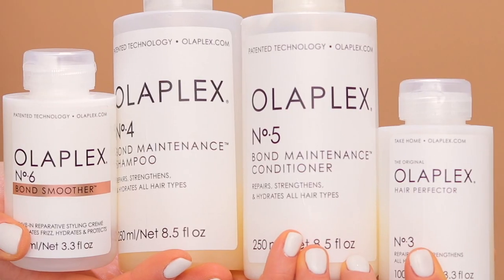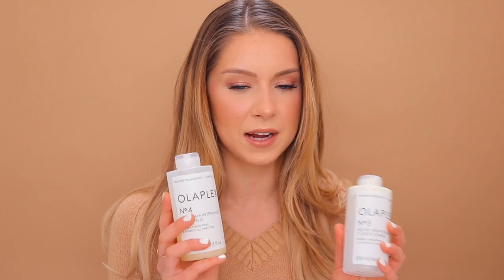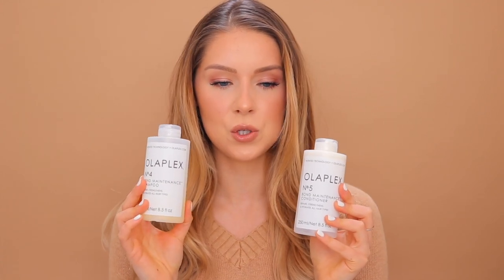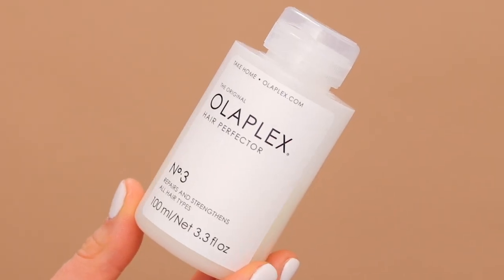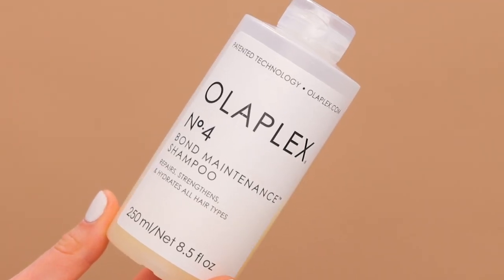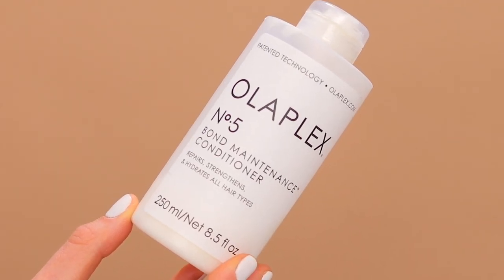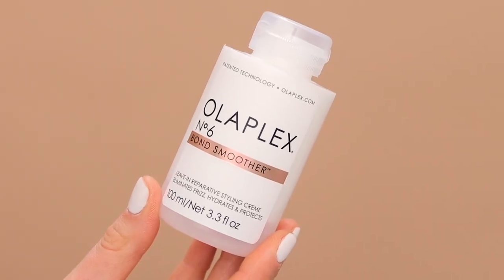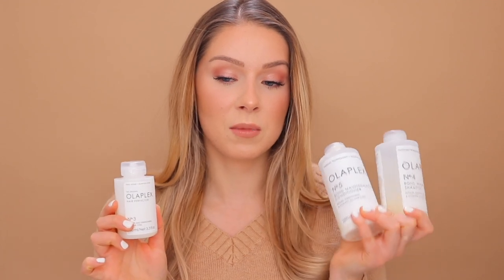OLAPLEX FOR DRY & DAMAGED HAIR? (No. 3, 4, 5, & 6) First Impressions!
After noticing my dry/frizzy hair in a few videos, I decided to try something new. So, over the past 3 weeks I've been testing out OLAPLEX hair products! It's a much-hyped brand of hair-care products focused on strengthening the hair with...science. As it turns out, science does not come cheap, but it does seem to work! In this video I will be chatting about my experience with the OLAPLEX consumer product line (No. 3, 4, 5, & 6) and doing a quick demo on camera. P.S. I am not a hair stylist, just a gal looking for better hair.

⬇️ PRODUCTS FEATURED
FACE
It Cosmetics Your Skin But Better CC+ Airbrush Perfecting Powder (Medium Tan) | Ulta
Maybelline Master Chrome Highlighter (Molten Gold) | Amazon

L’Oreal Telescopic Mascara (Carbon Black) | Amazon
Ardell Demi Wispies | Amazon

LIPS
Dr. Bronner’s Organic Lip Balm | Amazon
Wet n Wild Megalast Liquid Catsuit High-Shine Lipstick (Send Nudes) | Ulta

1. This video is NOT sponsored. All thoughts are my own.
3. Products mentioned in this video were either purchased by me or sent to me by companies. I only feature products which I like or want to review and I am always 103% honest.
4. No matter how much I may love a product, I cannot guarantee that it will suit you. Please use your own judgment before purchasing a product or trying a technique featured in this video.